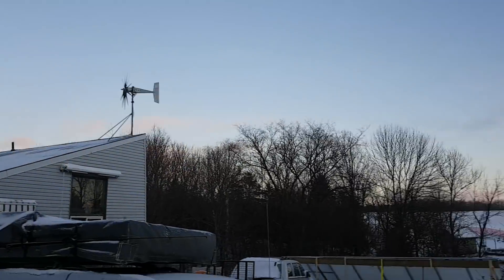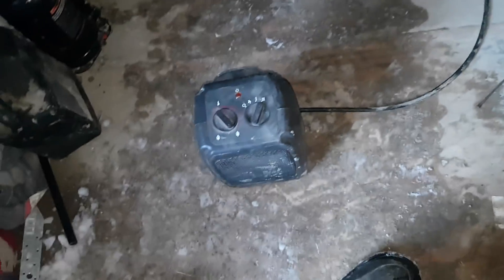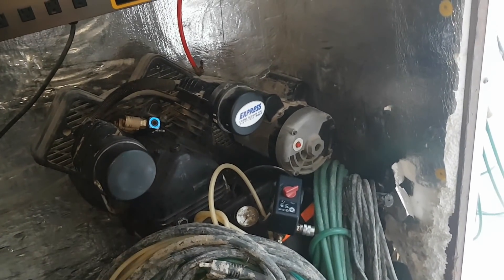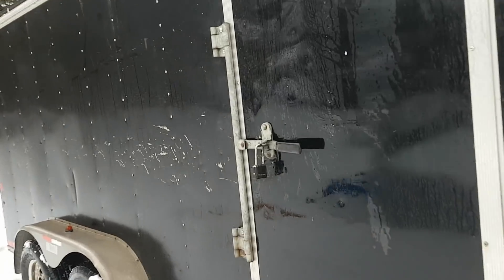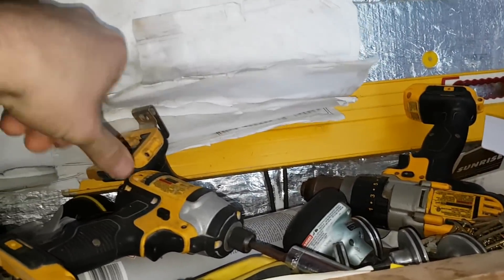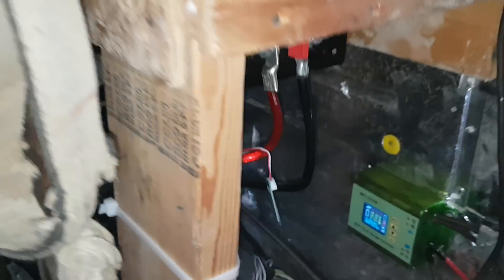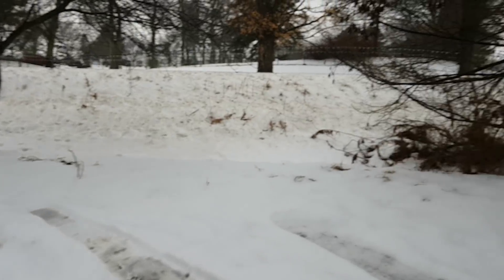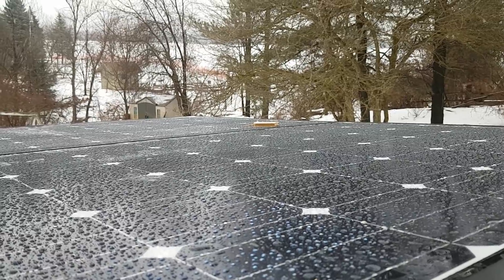4Kwh Solar System Installed On Work Trailer